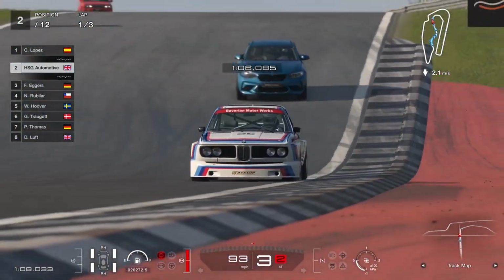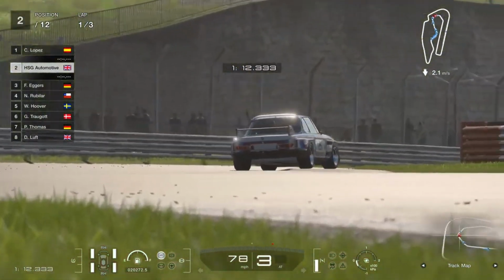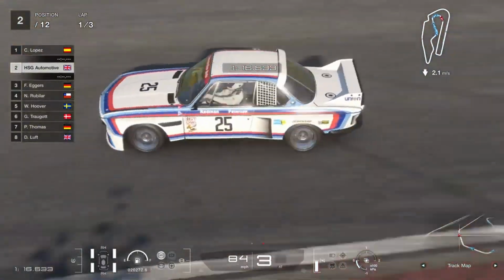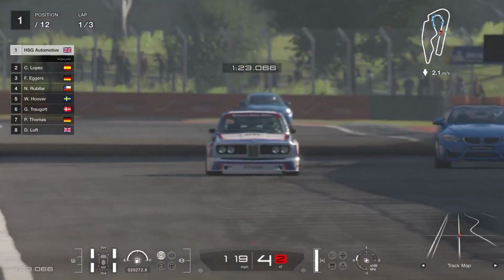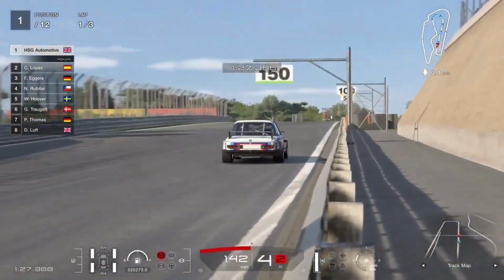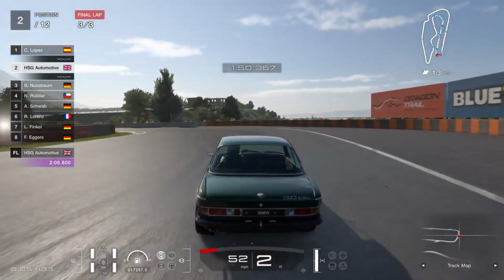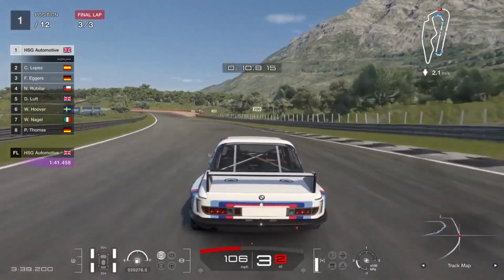GT7 | BMW 3.0 CSL '71/'73 Twin Review | Gran Turismo 7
I don't typically review two cars together in GranTurismo, but on this occasion we're taking a look at both the 1971 and 1973 versions of the classic BMW 3.0 CSL...

''BMW followed up its popular 2800 CS, introduced in 1968, with the 3.0 CS luxury sports coupe three years later. The 2800 CS wore the body of the 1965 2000 C, but possessed a longer front overhang to make room for a 2.8-liter inline-6, replacing the 2000C's four-cylinder engine. With the 3.0 CS, BMW enlarged the engine, known as the "Big Six," to 3.0 liters, resulting in 177.5 HP and 188.0 ft-lb of torque. To offset the power increase, BMW fitted 4-wheel disc brakes to the 3.0 CS.

Such a car would make for an excellent race car, BMW concluded, so when the 3.0 CS took to the track, a special lightweight homologation version was offered, one that weighed 441 lbs less than the base model. This car was called the 3.0 CSL with the "L" standing for "leicht," which means lightweight in German.''

- GT7 In Game Description

★ PSN: CORRUPTED_DISC